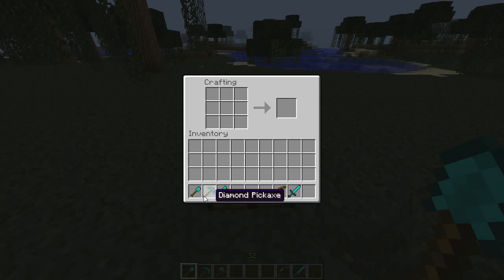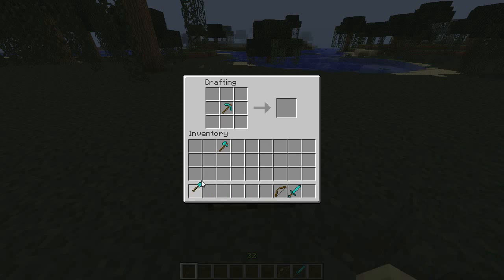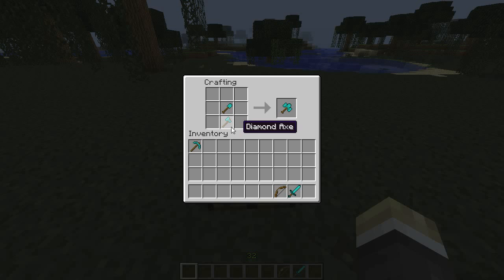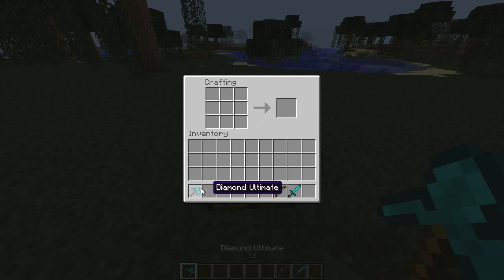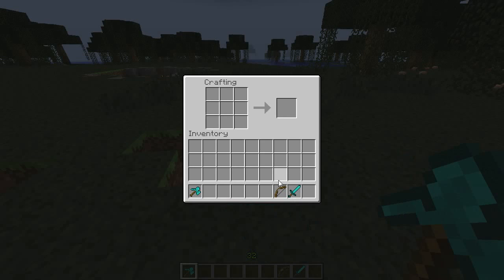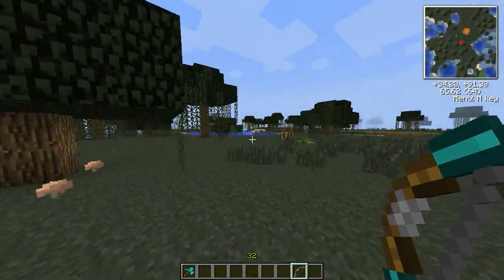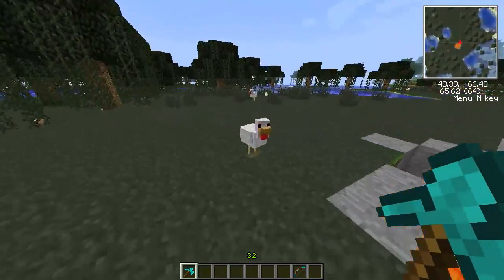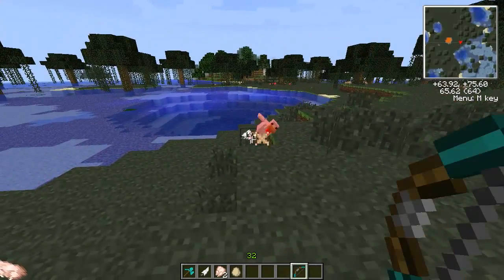★ Minecraft Mod Spotlights - The Ultimate Tools Mod Tutorial (w/ KestalKayden)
In this Minecraft Mod Spotlight, we'll be going over the Ultimate Tools Mod. This new mod adds new craftable tools to Minecraft, each with their own benefits. When combining these tools to equal their ultimate tools counter-parts, you'll be increasing their durability quite nicely.

The Ultimate Tools Mod is a forge-based mod that will require that you follow my Forge Installation located on the annotations above this video. Included in these new ultimate tools, is new individual achievements for each of these items.

Don't forget to check out the original forum post for more information on the Ultimate Tools Mod, and for more information via the replies as they often go over support questions for this mod, there.

There are 4 new tools that this creates.

A Shaxt: A shovel and an axe. This includes both the benefits of these two tools and can mine them at the exact speed. It also increases the durability of the Shaxt, as well.

Paxe: A Pickaxe and an Axe. This includes the benefits of both of these two tools and can mine them and their proper speeds. This also increases the durability of the Paxe, as well.

Povel: Shovels and Pickaxes. Included with this is the benefits of both of the tools when mining, and the durability of the Povel is also Increased.

The Ultimate: This ultimate tool may be renamed to the Paxel in the future. This includes the benefits of all 3 of the tools mentioned earlier, and includes a lot of new durability to the mix.

The Sow: This combines the sword and bow together to equal a sow. While this definitely increases the durability of the weapon, I am unsure on the exact damage increase.

The downside about these combinations (and any of the combinations included in the future) is, that at the moment, they cannot be enchanted.

list=PLvS24QjGw7bL5sT-UqO38MBvzEVFeZVjK

Are you interested in some Minecraft-related Tutorials?
list=PLvS24QjGw7bIYS4JaWJWCccmSI9FHoay6&feature=view_all

This mod is a forge-based mod so it is recommended that you follow the instructions directly below. I've created a tutorial as to how to install certain mods with Forge, so this should be followed to install the Ultimate Tools mod.

This Ultimate Tools Mod Spotlight goes through the various tools and the names of all the tools (and the weapon) included in the Ultimate Tools Mod. Any questions asked will be answered below, so don't be shy! For more in-depth support, go to the forum post listed above in the description to get further assistance.